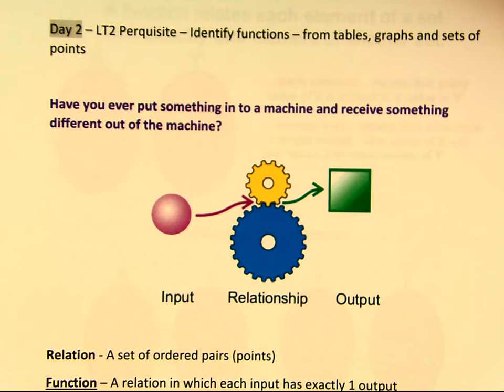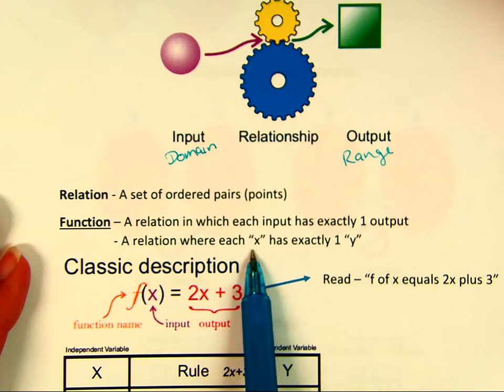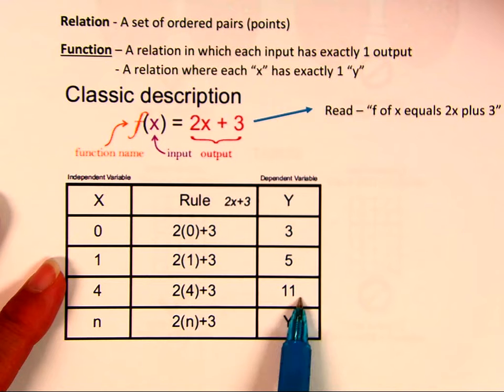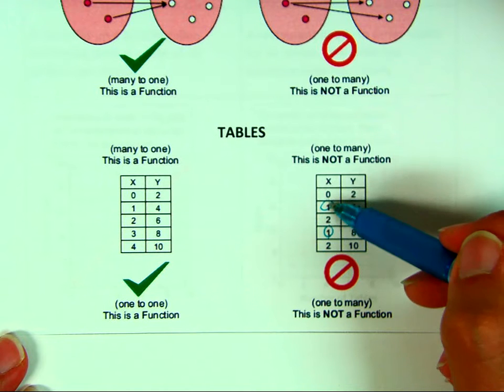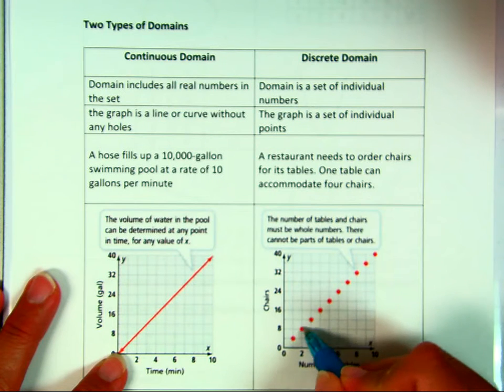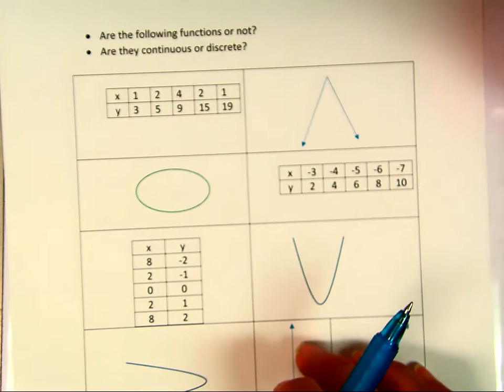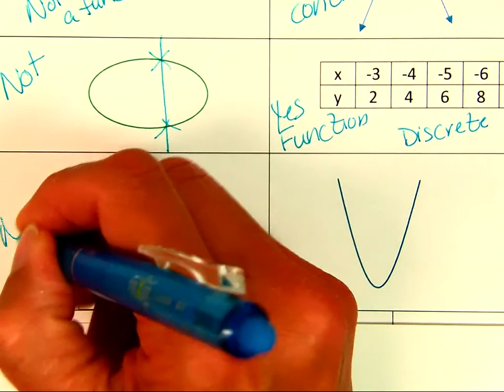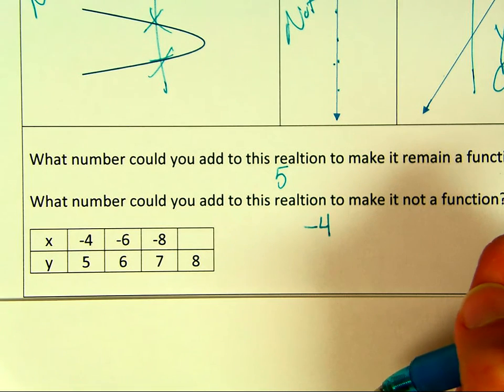What is a function?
Determining a graph or a set of points is a function.